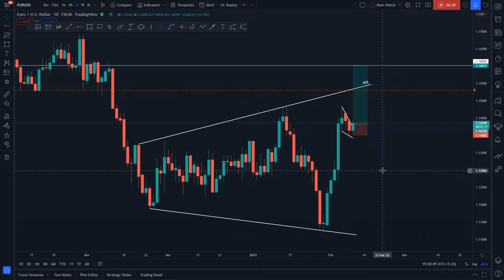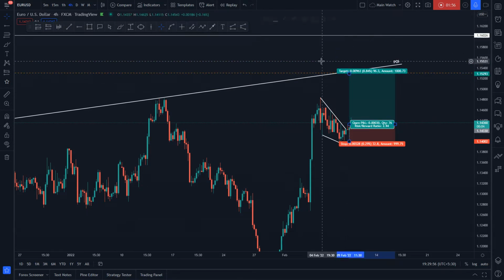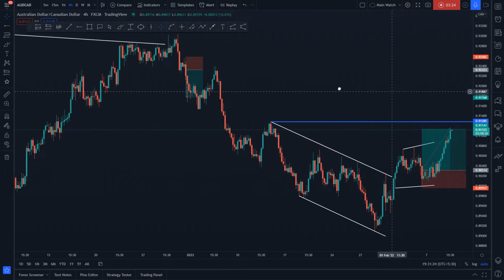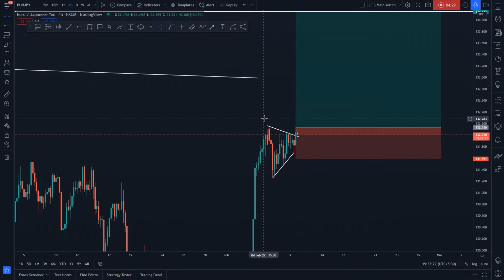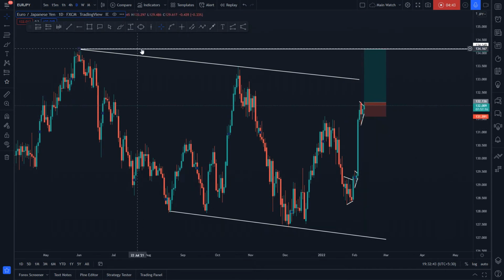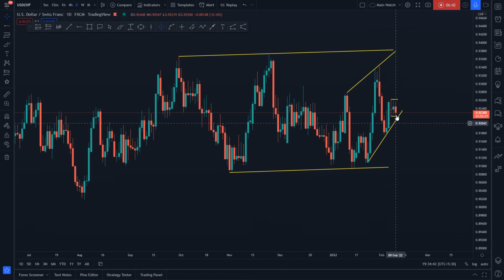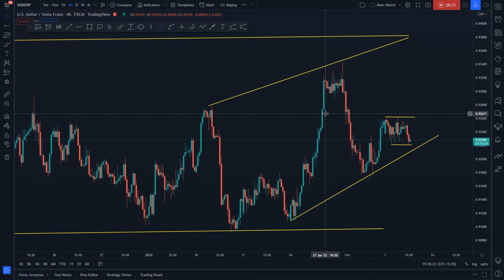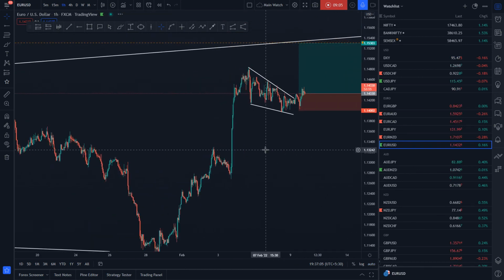Mid Week Market Breakdown | 11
Hello, Trades I know you have been waiting for this video so here, is it?

I hope you are getting lots of value from my thing mid-week market breakdown series.

If you are new to my channel so make sure you subscribe to my channel because every week I share 3 videos that can help you to become good at your trading.